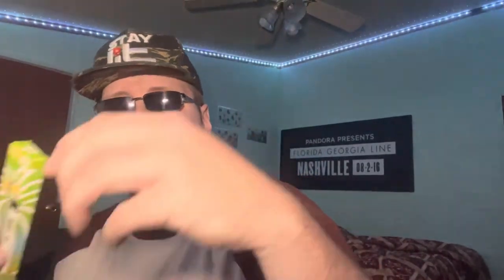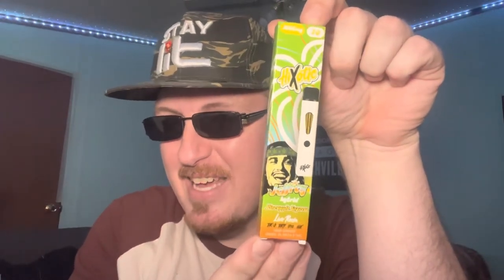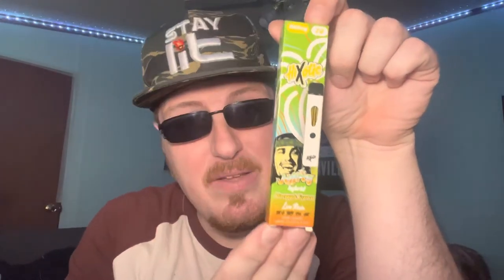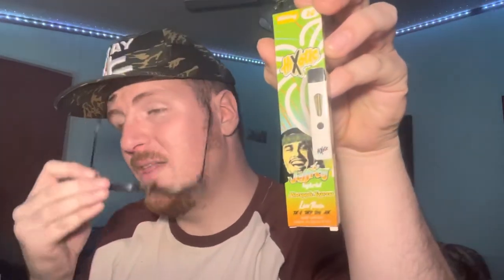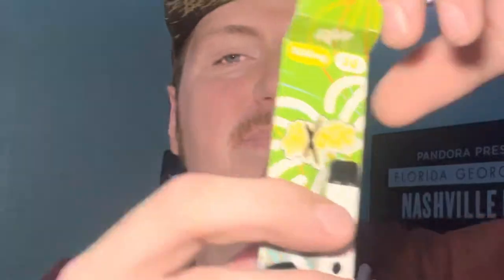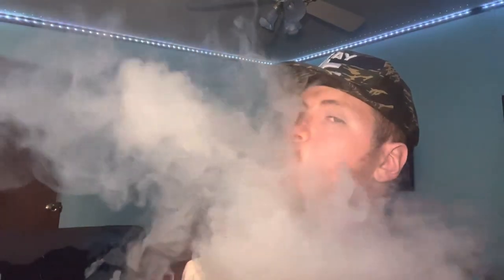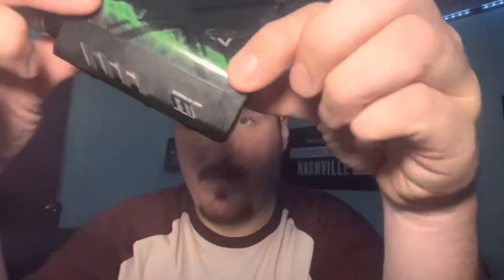HiXotic The jeffery Pineapple Express Disposable Cart￼ REVIEW